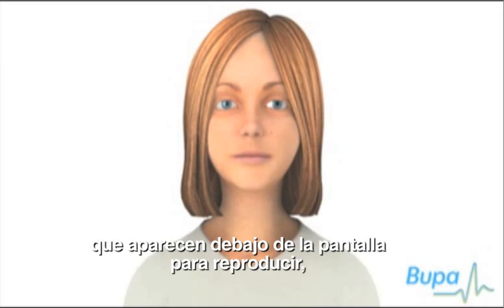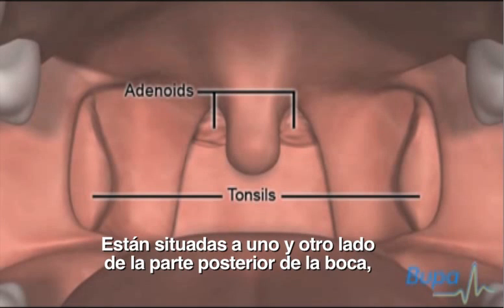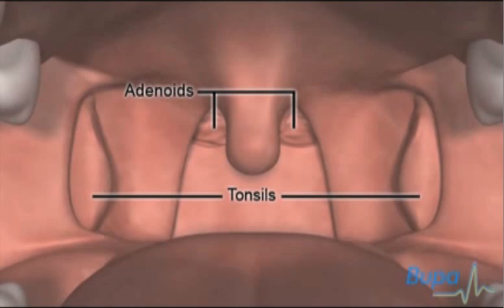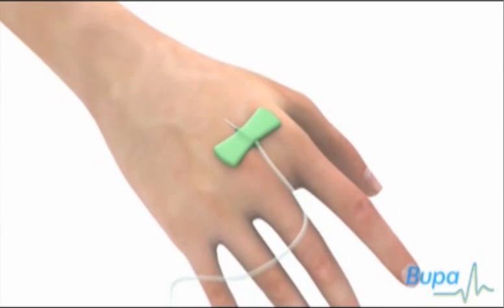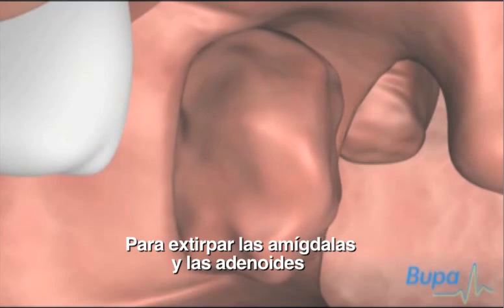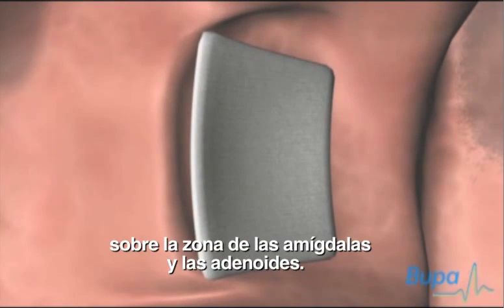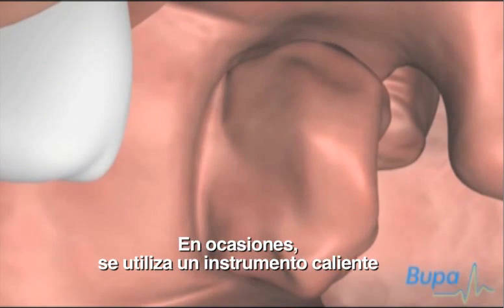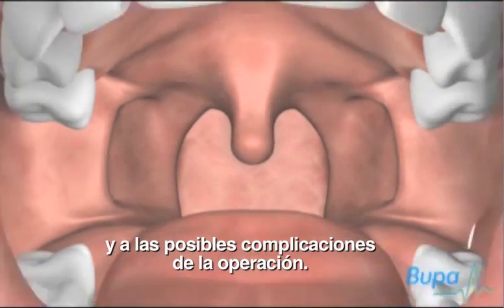Extracción de adenoides y amígdalas